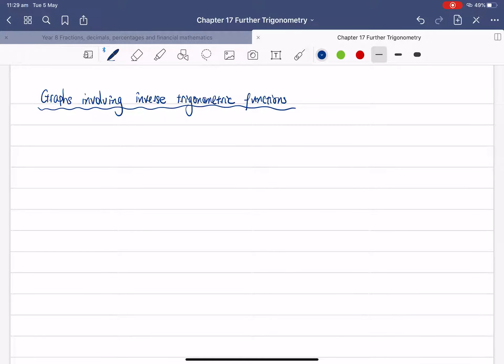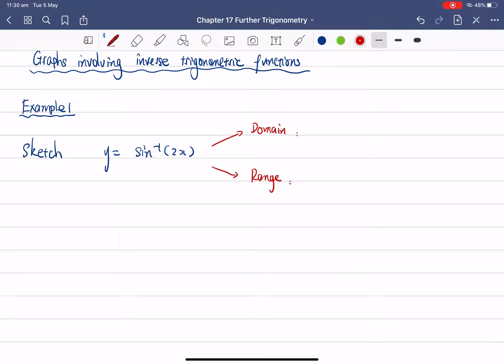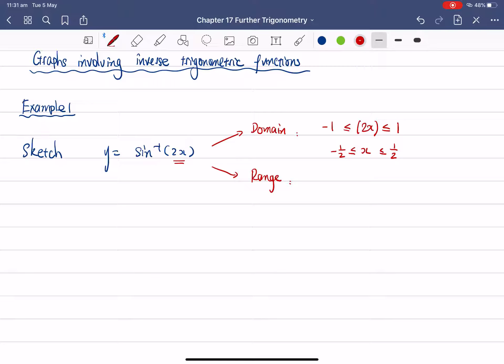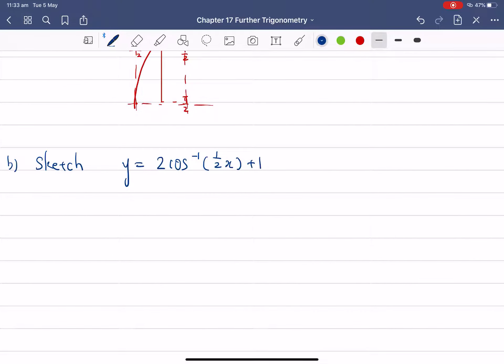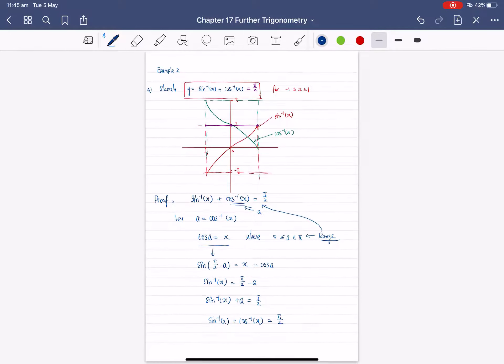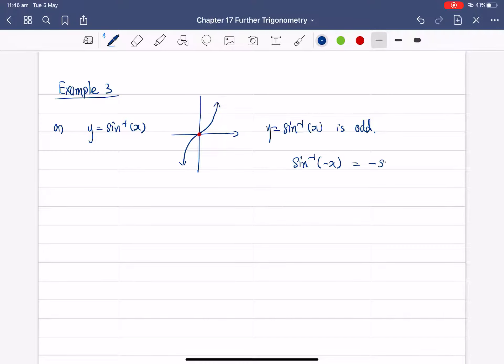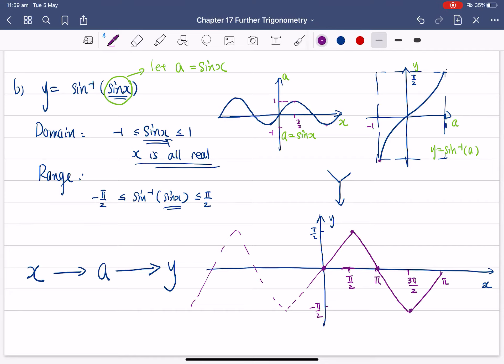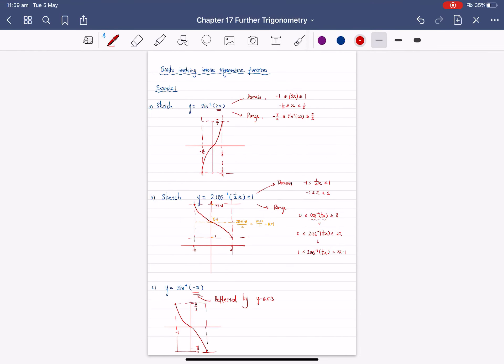17C Graphs involving inverse trigonometric functions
This video deals mostly with graphs that can be obtained using transformations of the graphs of the three inverse trigonometric functions.